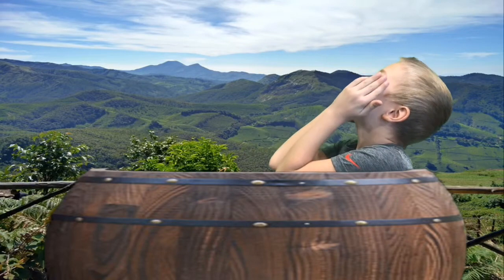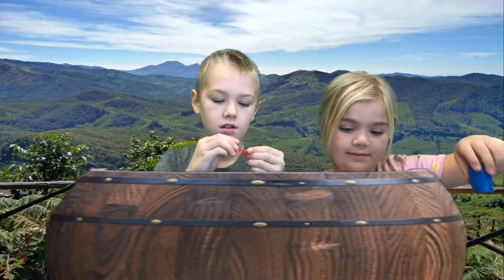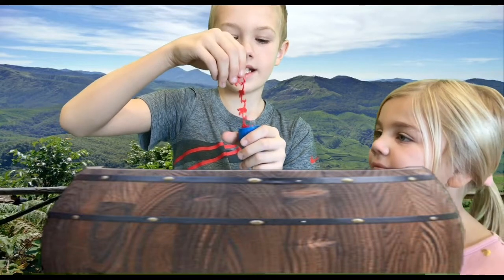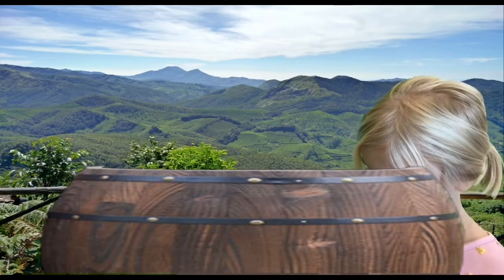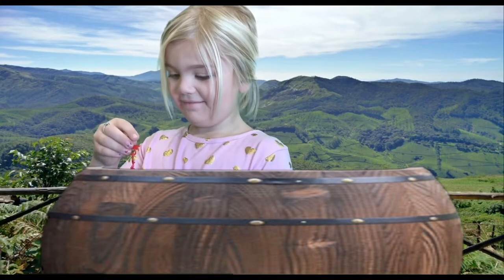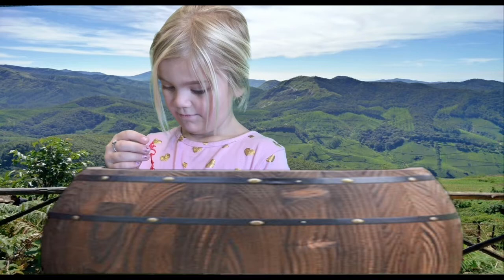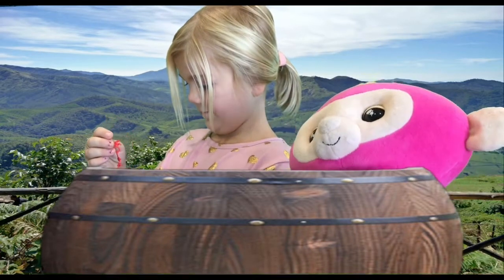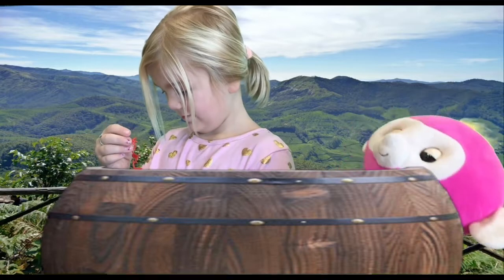Unboxing World’s Smallest Barrel Of Monkeys Toy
Unboxing World’s smallest Barrel of Monkeys toy. Play the worlds smallest toys.

Unboxing toys
Kids toys
Funny toys
Classic toys